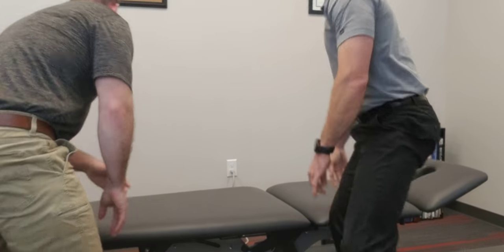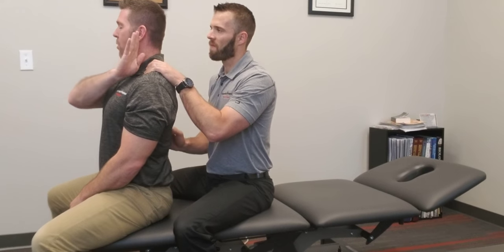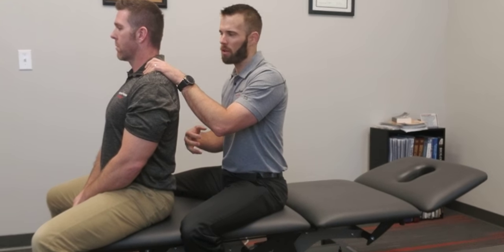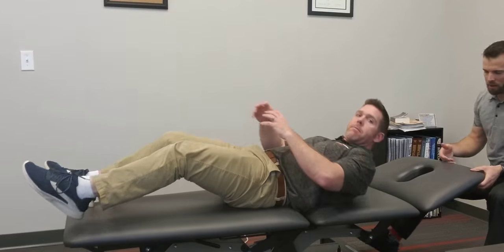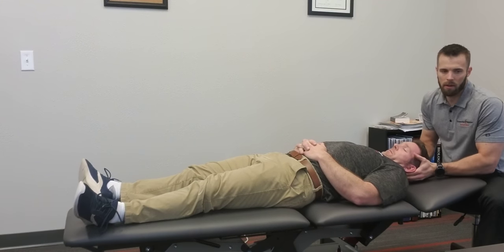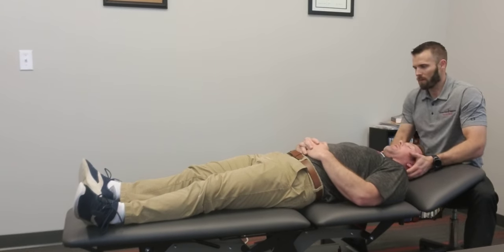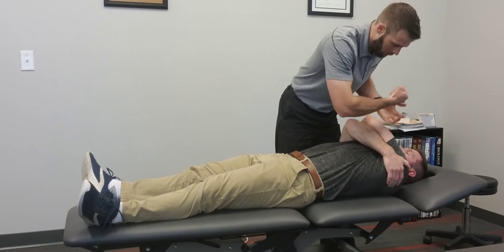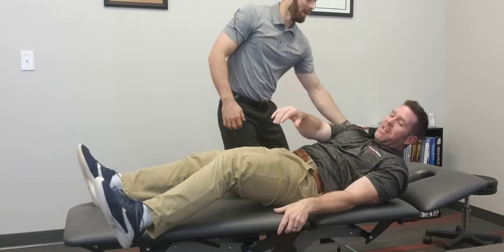Cervical and thoracic chiropractic adjustment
Here at Essential Motion Spine & Sport we combine chiropractic care with skilled physical therapy techniques to give our patients the best care available in Elkhorn and West Omaha. In this video Dr Buctha demonstrates a brief assessment of the spine in sitting and then an adjustment or manipulation of the cervical (neck) and thoracic (mid-back) spine. The technique is very gentle and effective in reducing pain and increasing range of motion by improving the mechanics of the joints.
If you're experiencing any kind of stiffness or pain in the neck or between the shoulder blades, this technique is most likely going to be very effective for you.
Watch some of my other videos on neck and thoracic repeated movements and stretches that you can do at home to help speed up the recovery.